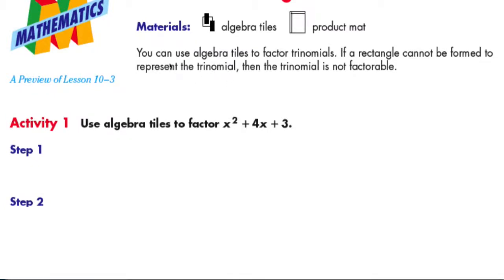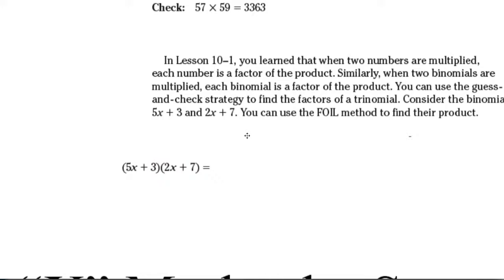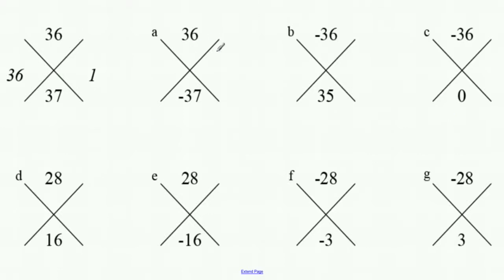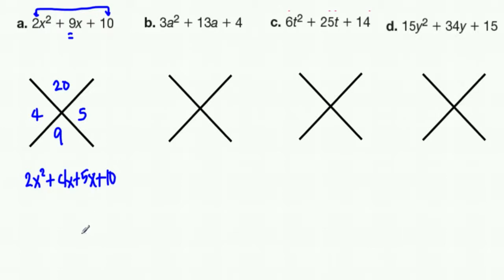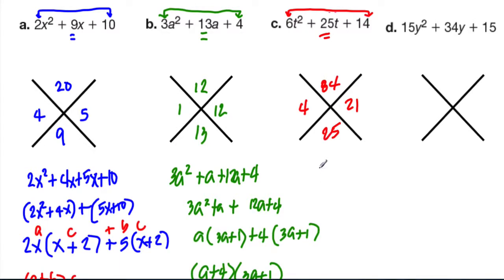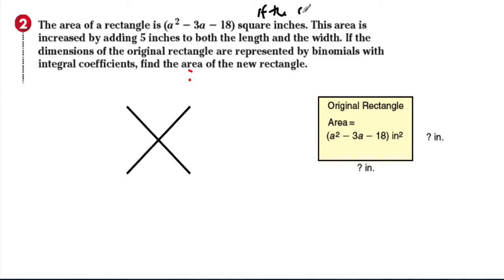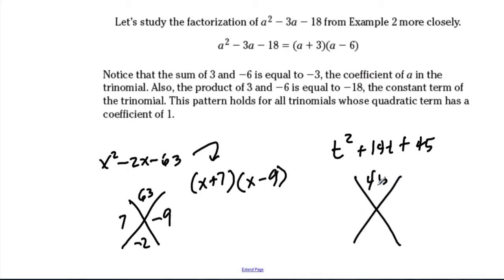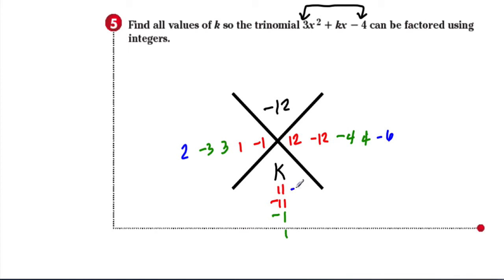10 3 Factoring Trinomials